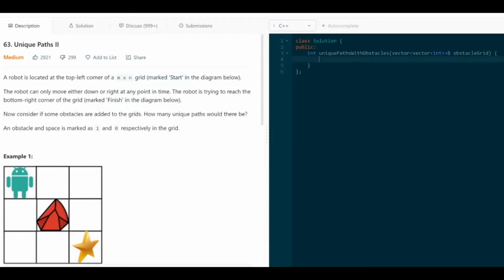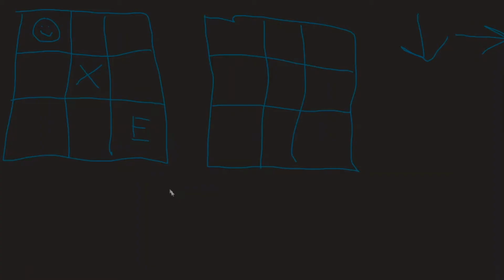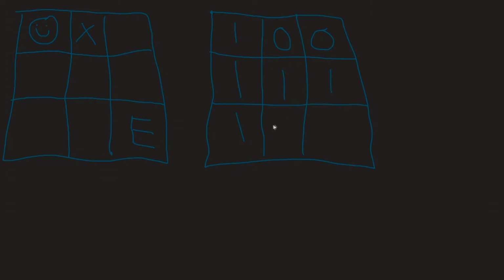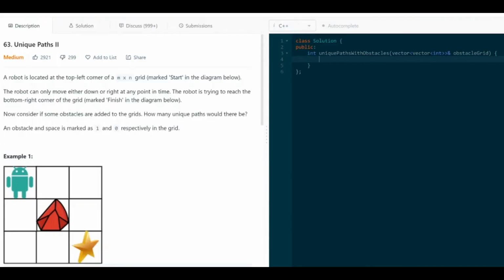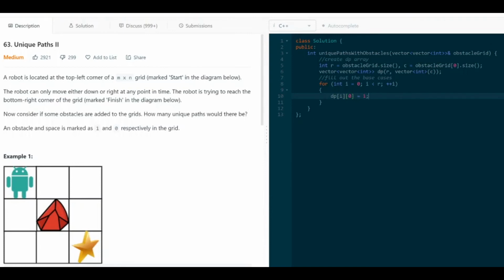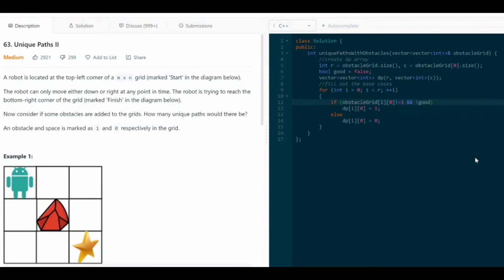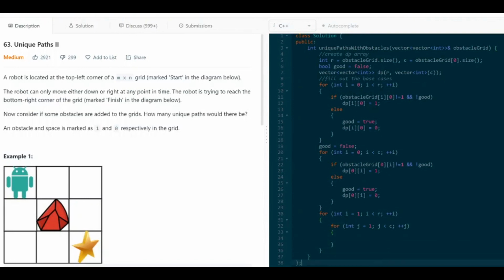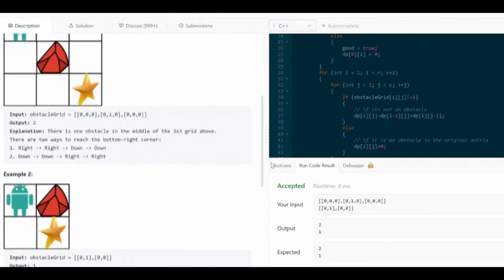LeetCode 59: Unique Paths II (Walkthrough & Solution)